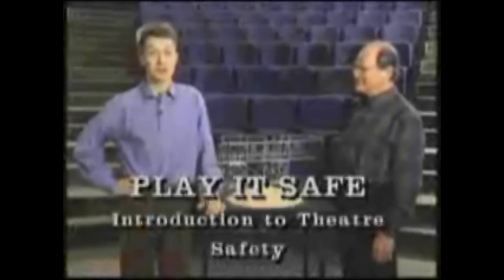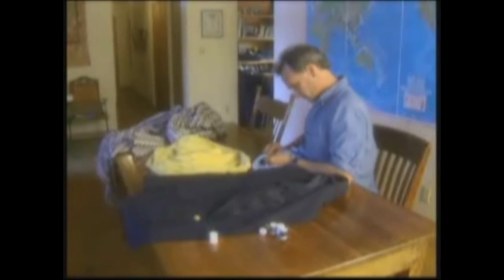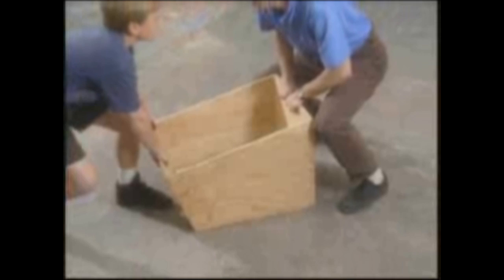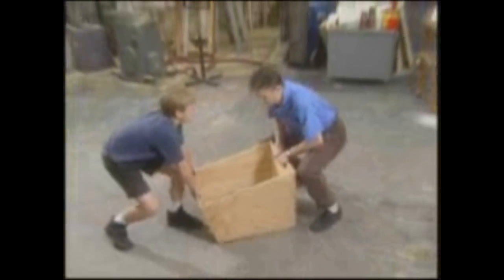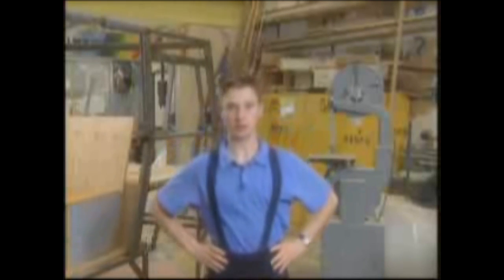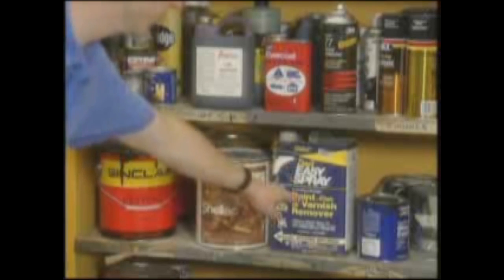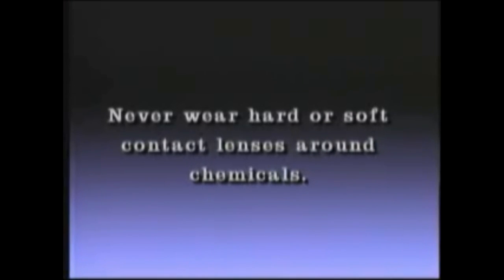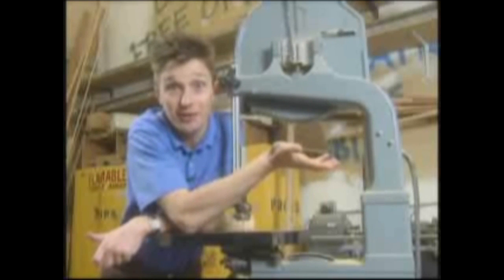PLAY IT SAFE--Introduction to Theatre Safety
Both an overview of important OSHA laws and an often humorous look at the basic safety guidelines that every theatre student/theatre worker needs to know.